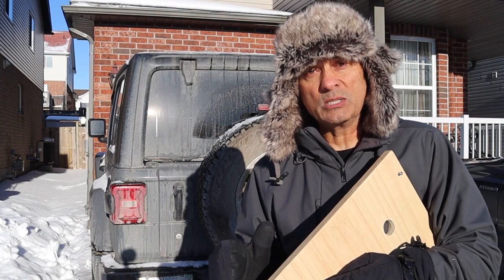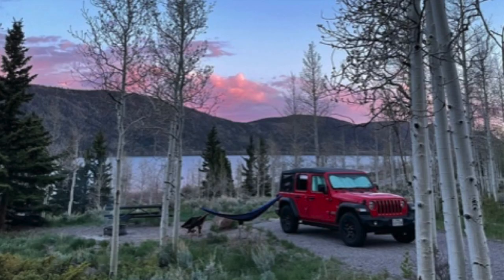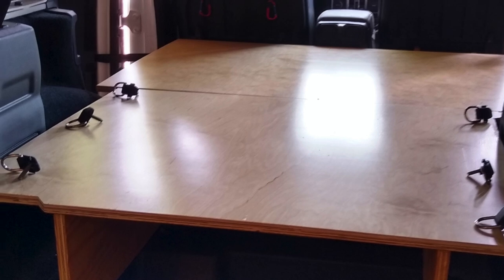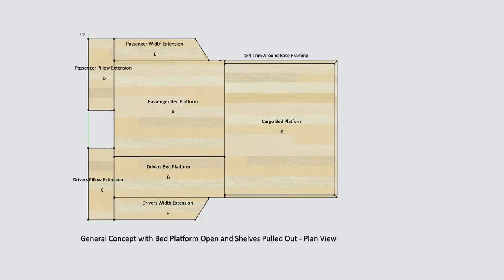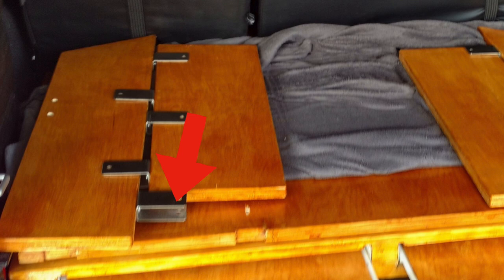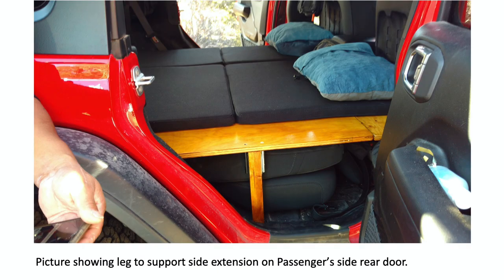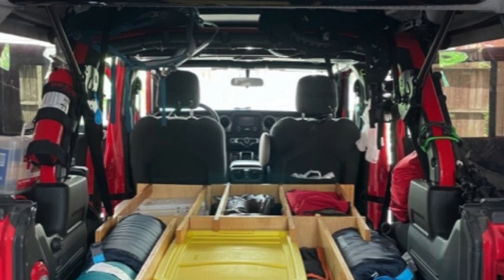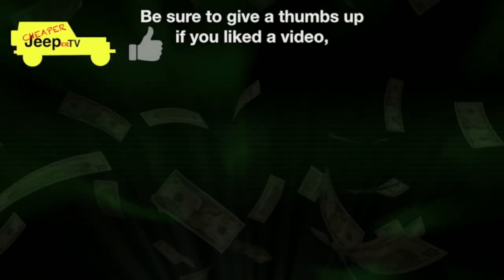Sleeping Camping Platforms Shared by Subscribers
⬇️TOPIC:
This video shows 5 different Sleeping Camping Platforms Shared by Subscribers of CheaperJeeperTV. This is a good time to build your inexpensive, modular, flexible sleeping camping platform. Check out the design and build videos in the playlist below.

Links to some of the gear shown in this video:

     🚘David’s Vendor Specific Links

-Overland Pros Ultra Privy Shower Room V4 expect mine is on the Passenger’s Side on a Jeep

-Xprite Black 1.7” Mattress
-Portable Propane Water Heater & Shower Pump
​-Collapsible Cutting Board with Colander
-Flatpack Portable Stainless Steel Grill and Fire Pit
​-Trekology Portable Camping Side Tables with Aluminum Table Top
​-G4Free Upgraded Outdoor 2 Pack Camping Chairs
​-Lifetime Folding Tailgate Camp Table with Grill Rack.
​-Gas ONE Propane or Butane Stove
-JL Half-Roof Rack
-JK Half-Roof Rack
-Rhino-Rack Batwing Awning
-ARB 4x4 Accessories 814409 Retractable Awning
-ARB 813208A Awning Room Accessory
-5 Pound Propane Tank Cylinder
-Propane Power Bracket for 8" Diameter Propane Bottle
-New Wave Enviro Refrigerator Bottle, 2-Gallon
-5 Gallon Portable Water Storage Container
-Gas Can Holders
-Portable Toilet
-Trunk Organizer with Built-in Leak-proof Cooler Bag
-Plano Storage Trunk - 108 Quart w/ Wheels
-:Domaker Lightweight Camping Sleeping Bag
-Jeep Wrangler Roll Bar Storage Bag
-Coleman Camp Stove Carry Case
-Therm-a-Rest Compressible Travel Pillow
-Picnic & Outdoor Blanket

⬇️TIP:
This segment discusses how building a custom Chuck Box and Pantry Box will optimize space usage beneath the CheaperJeeperTV Sleeping Camping Platform.

⬇️ Make¢ents
This segment of the video shares a subscriber's testimonial on the effectiveness of Reflectix window coverings during warm or cold weather camping.

⬇️ Things used in the making of this video:
1. Canon M50 4K Camera
2. Sennheiser MKE4 400 Microphone
3. Camera Tripod
4. My MacBook Pro for editing/uploading